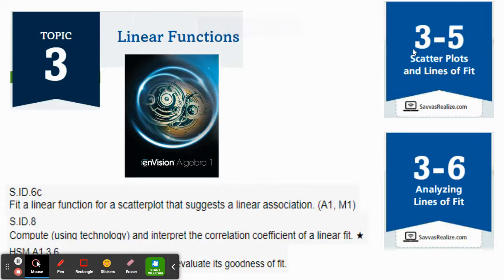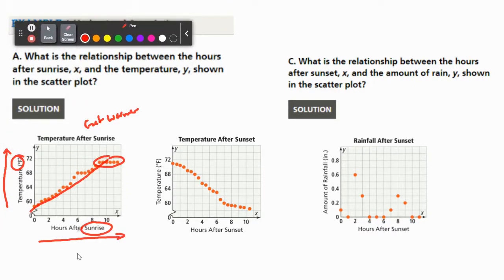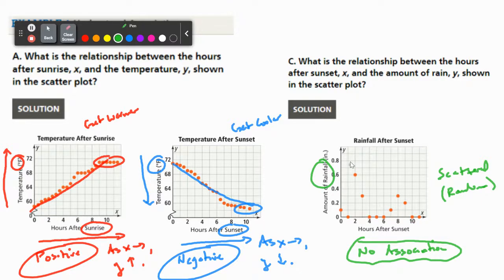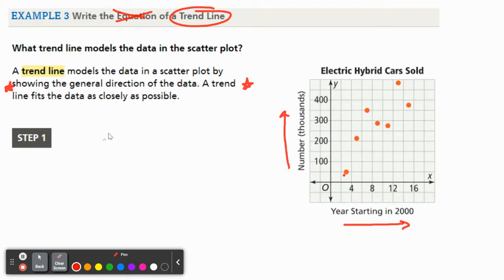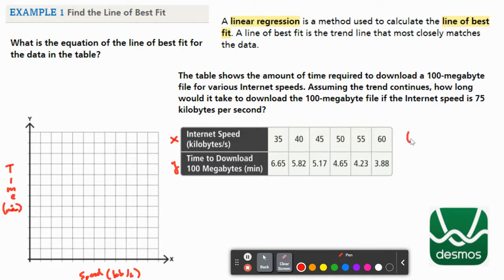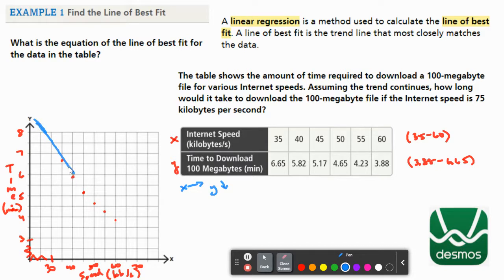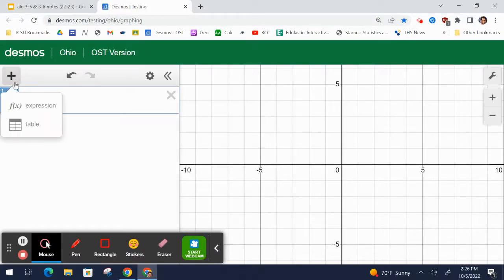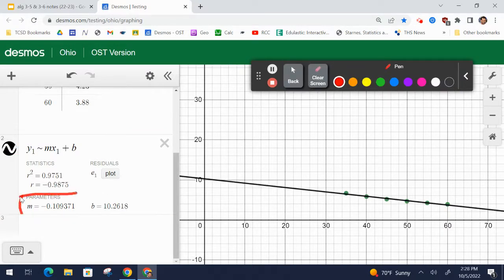alg 3-5/3-6 lines of fit #1